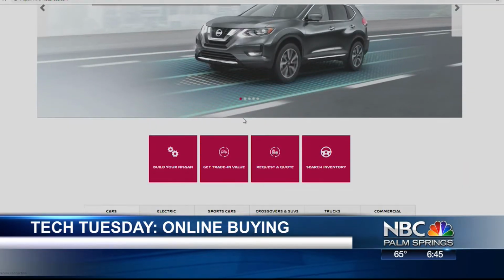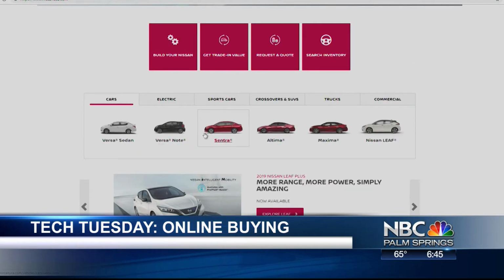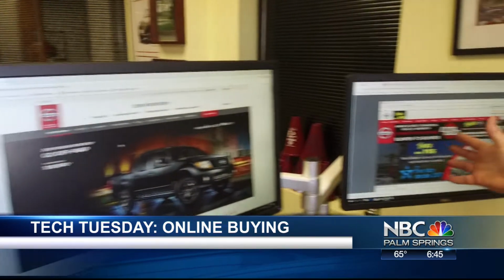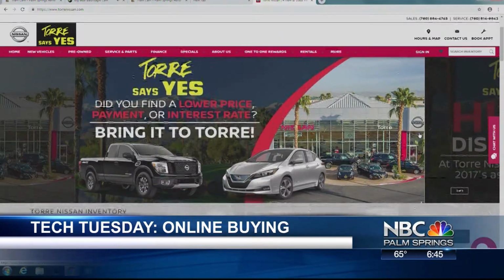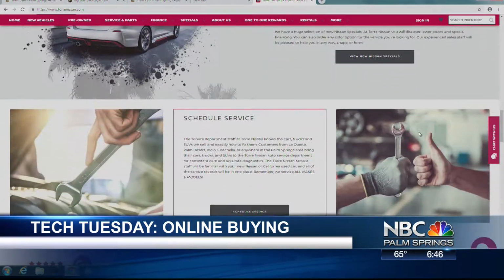Bob Bailey talks about online vehicle shopping at NBC Palm Springs